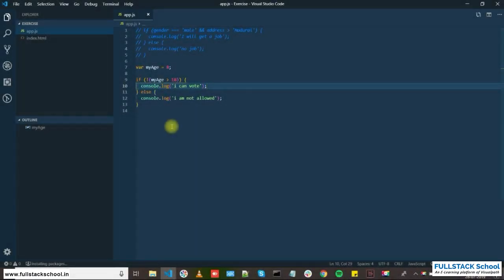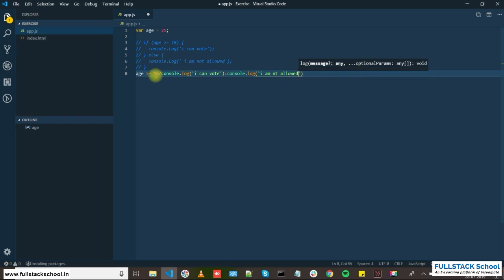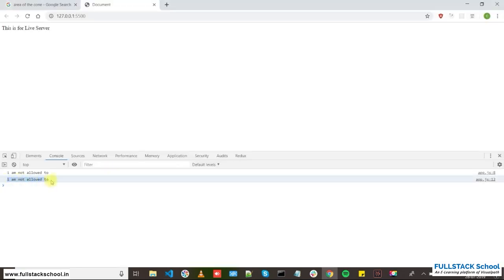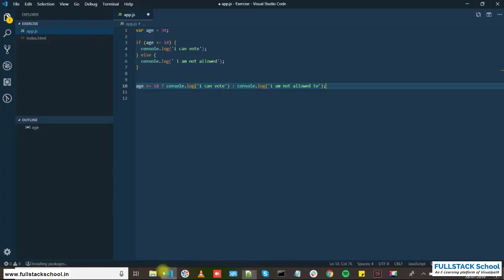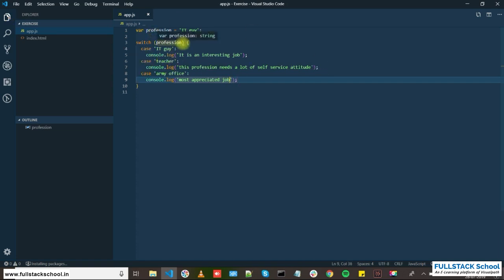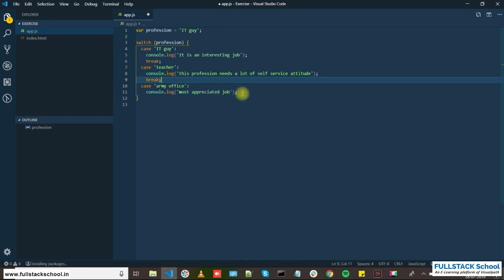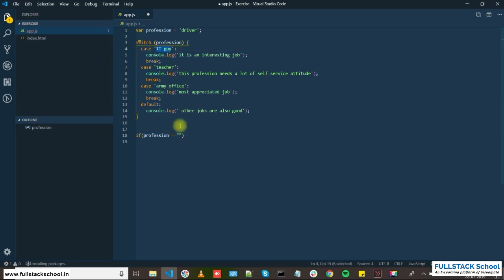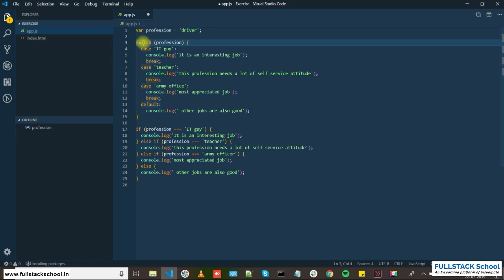7 Conditional Statements Part 2